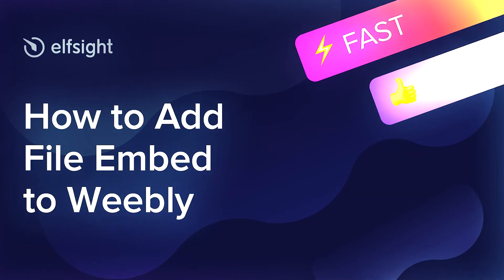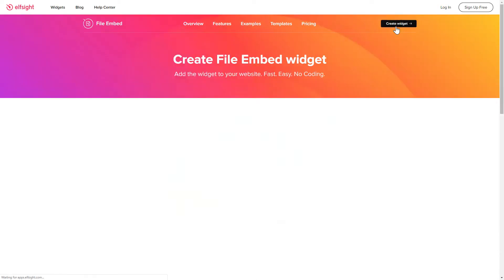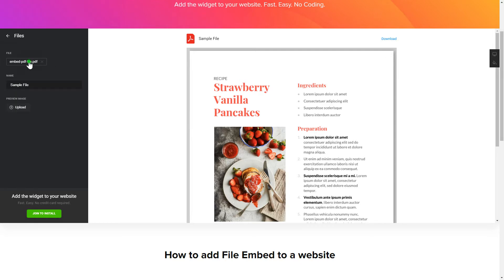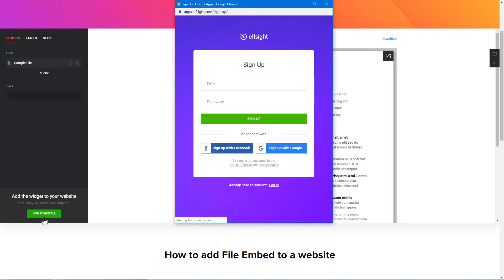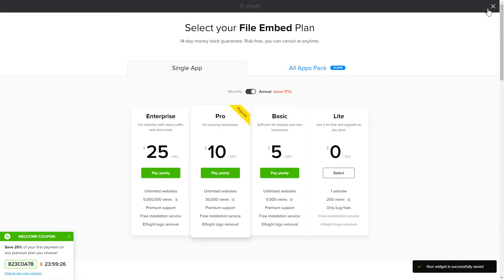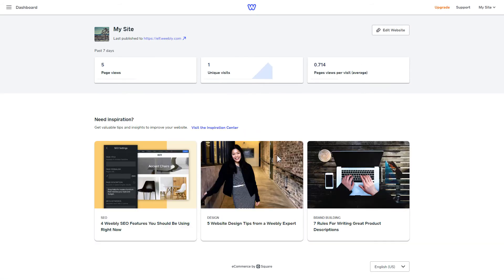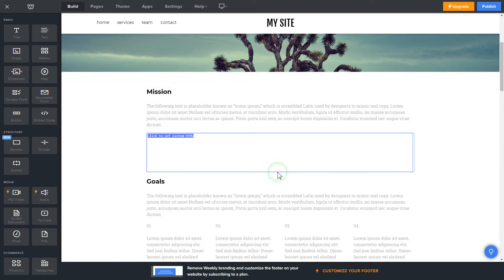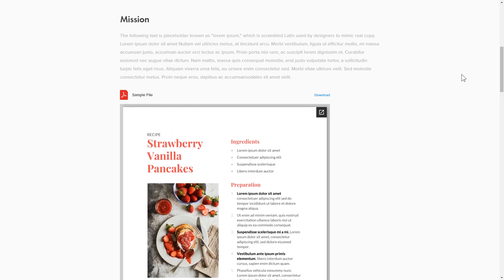How to Add File Embed to Weebly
Add File Embed  to Weebly site in less than a couple of minutes -

Advantages:
• Spend mere minutes on inserting all the needed documents on your website without programming.
• Share technical documents, specifications, and information about your business.
• Change content on your website with useful information and enhance the level of user engagement.

In order to display the files on your website, you will need to follow the below three uncomplicated actions:

1) Set up and customize the widget;
2) Save your unique code which will appear in the notification;
3) Place the saved code on the site.